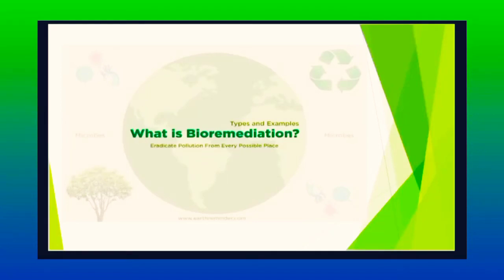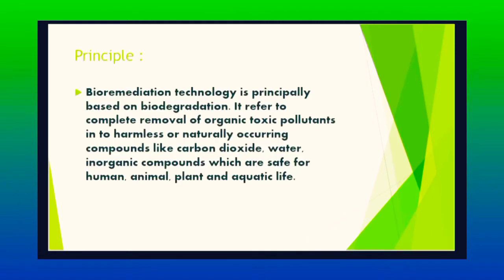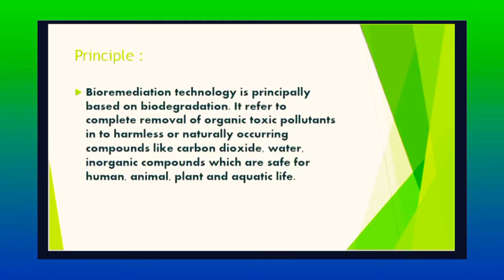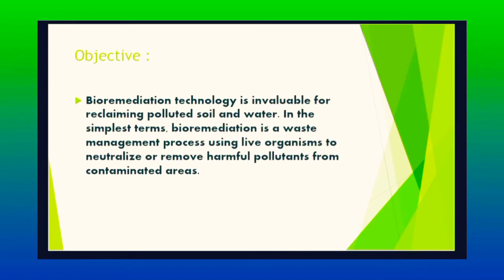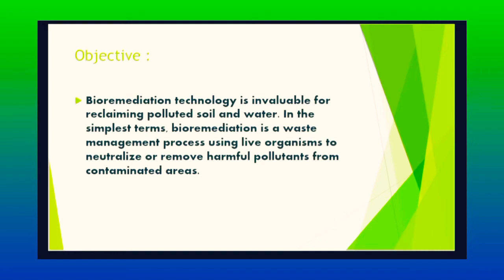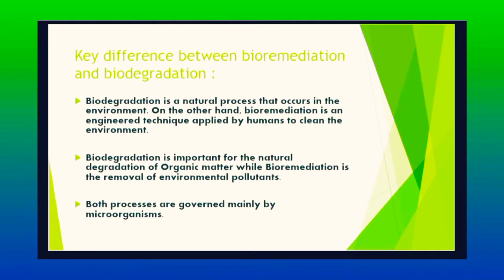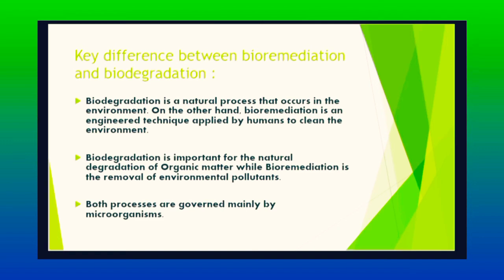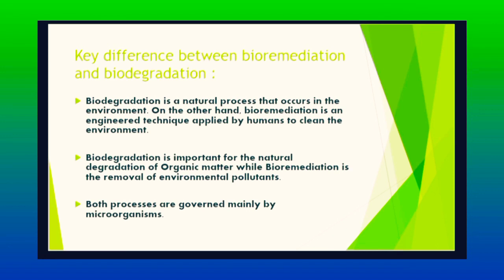What is Bioremediation? | Objective and Principle of Bioremediation | @Sunshine 🌞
@Sunshine ( rise by educating others )
In this video you will get the insight of :
-what is Bioremediation?
- What is the Objective of Bioremediation?
-What is the Principle of Bioremediation
-How it is related and different from Biodegradation?